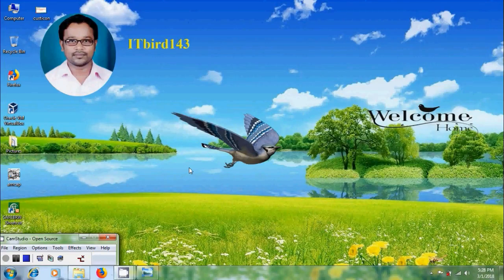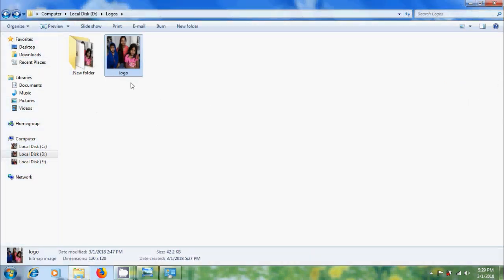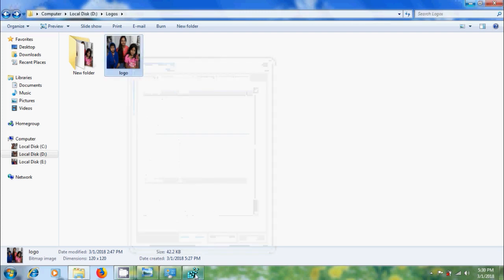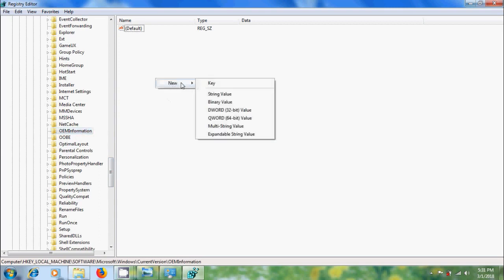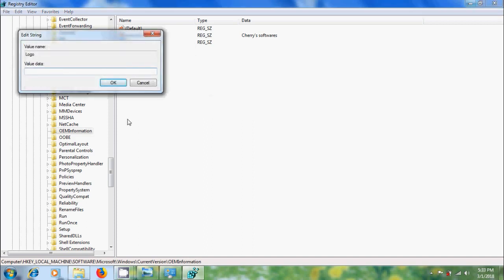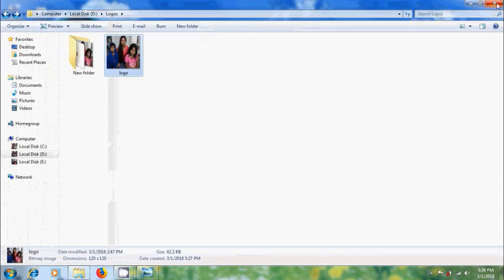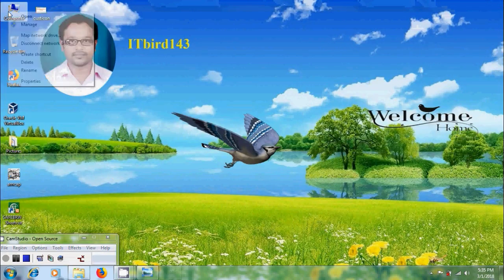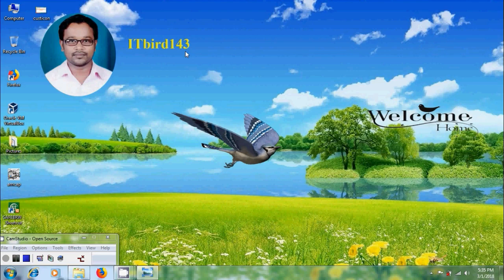how to add own logo or image in windows 7 system properties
In this tutorial, I have shown how to add own logo or image in system properties on windows 7 computer using registry editor.